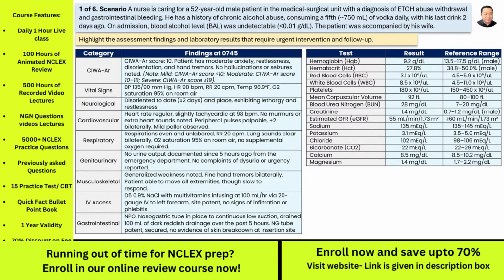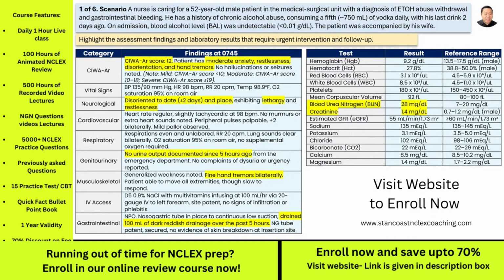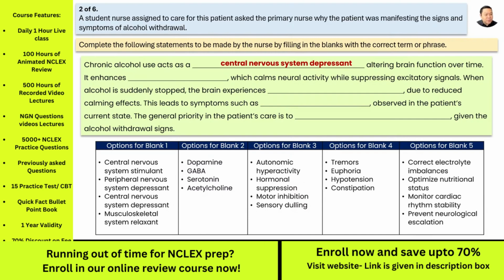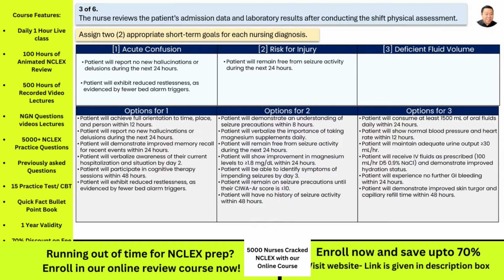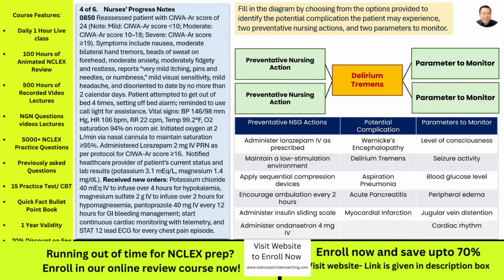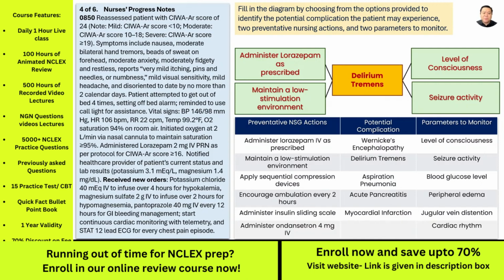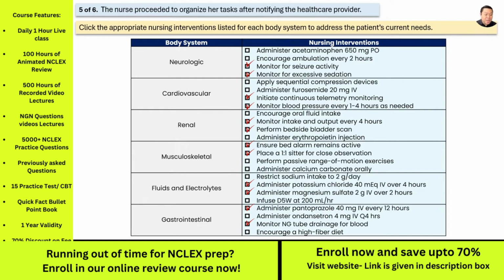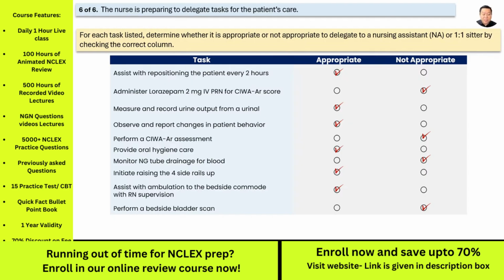“NGN Masterclass: Advanced Strategies & Practice Questions-Alcohol Abuse | NGN Video 15”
Welcome to NGN Video 15, where we take your NCLEX preparation to the next level! This video is designed specifically for nursing students preparing for the Next Generation NCLEX (NGN), offering you advanced strategies, expert insights, and high-yield practice questions that reflect the real exam format.

In this session, we focus on clinical judgment, critical thinking, and the complex question types you will face on the NGN exam — including case studies, bowtie items, matrix multiple response, extended drag-and-drop, and trend analysis. You’ll gain the confidence you need to tackle even the toughest questions on the NCLEX-RN or NCLEX-PN.

💥 What You’ll Learn in NGN Video 15:

Advanced clinical judgment strategies to break down NGN questions

Time-saving techniques to improve speed and accuracy

Practice questions with expert rationales

Test-taking tips for tricky question types

Boosting your mindset and reducing exam anxiety

This video is perfect for last-minute review or strengthening your weak areas before the big day!

🌟 JOIN OUR COMPLETE NCLEX REVIEW ONLINE COURSE!

We are excited to help you achieve your dream of passing the NCLEX with ease.

✅ Original price: $1000 USD → Discounted price: only $300 USD

✅ Over 5,000 students have successfully passed the NCLEX using our proven system
✅ 99% passing rate among our graduates
✅ Designed for busy students needing efficient, focused prep

📚 Course Features:

100 hours of animated, fast-track NCLEX prep content

300 recorded lectures on high-yield, exam-tested topics

5,000 real NCLEX practice questions

15 CAT / Mock Exams to test your readiness

Comprehensive eBook covering all essentials

1-year access to all materials

🚨 Seats are limited and filling fast!
Don’t wait—secure your spot today and join thousands of successful NCLEX passers.

We look forward to helping you achieve NCLEX success!